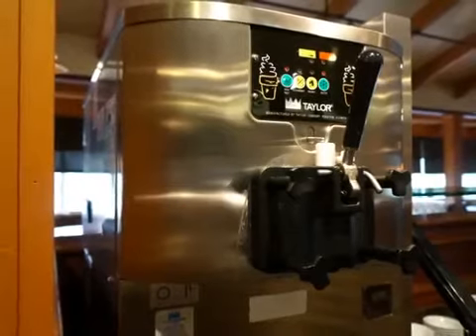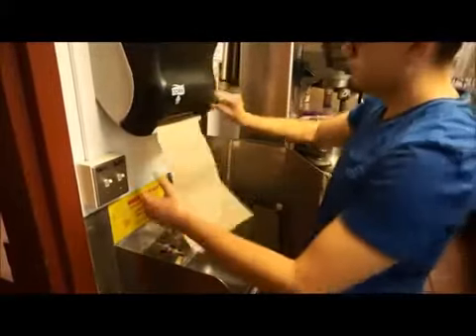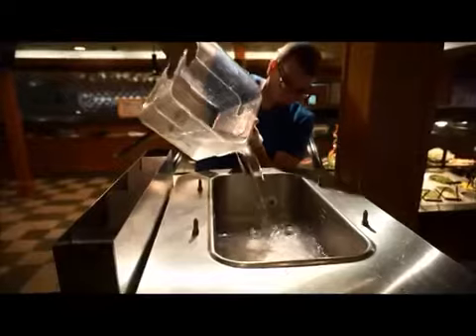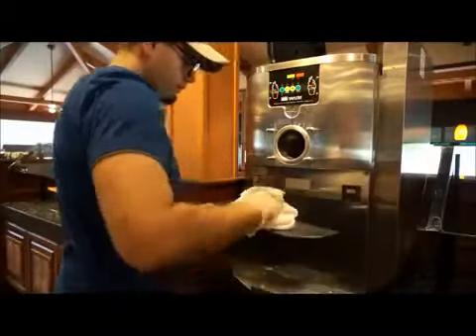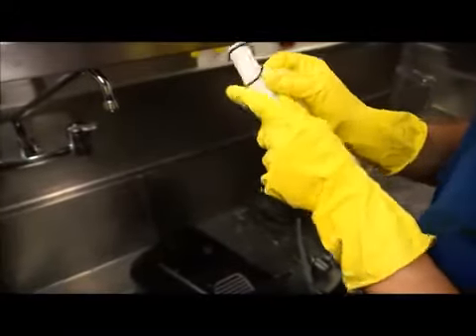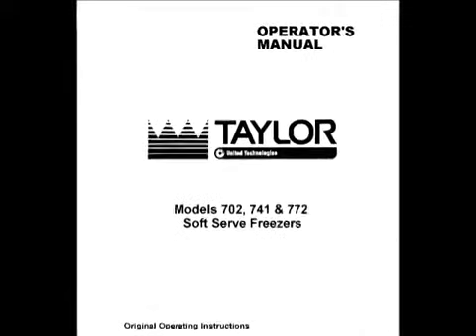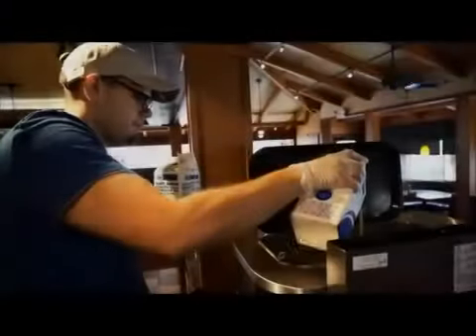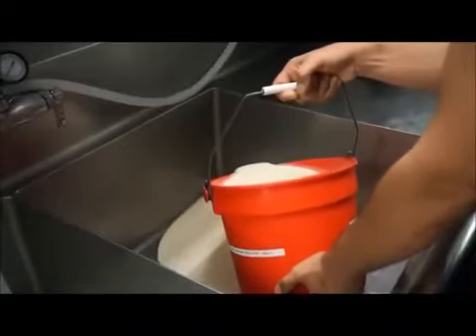Cleaning Taylor Ice Cream Machines California Health Department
Instructions Cleaning a Taylor Ice Cream Machine according to the California Department of Health